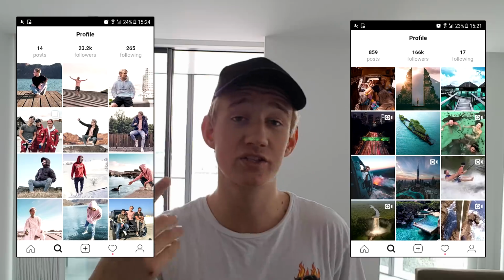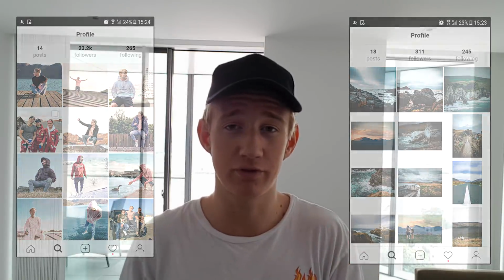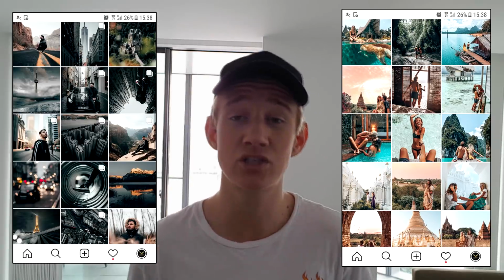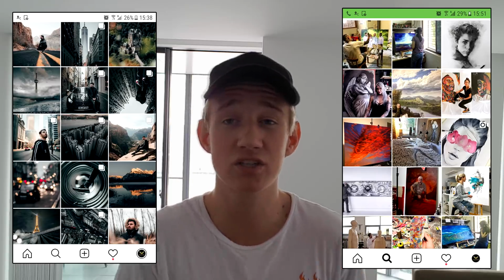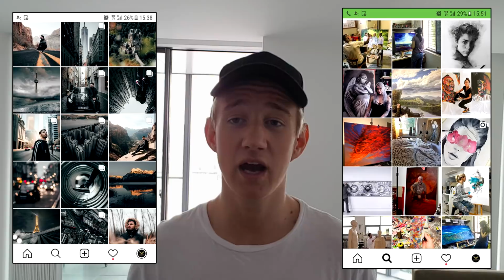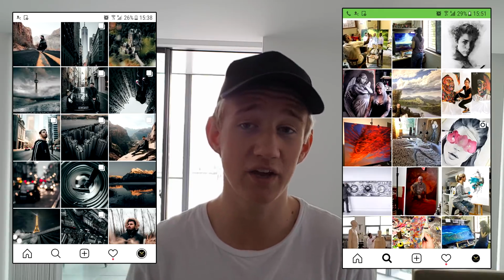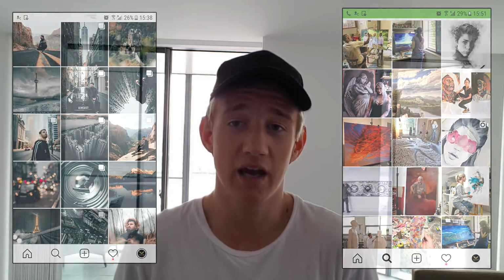😛 GO FROM 1000 TO 10,000 FOLLOWERS - HOW TO GET 10K FOLLOWERS ON INSTAGRAM 😛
OR..

How to get 10,000 active followers on Instagram in 2018 - In this video I'll teach you how to grow 10,000 active Instagram followers for beginners!

How to grow your fist 10k followers on Instagram - Get your first 10,000 Instagram followers. Go from 1000 to 10,000 followers on Instagram FAST.

How to grow by 10,000 followers on Instagram per month - Your first 10k Instagram followers. Learn the best strategy for growing your first 10k followers.

Learn to grow active Instagram followers in 2018 with my strategy! This does not involve fake followers, but purely active Instagram followers! 100% organic!